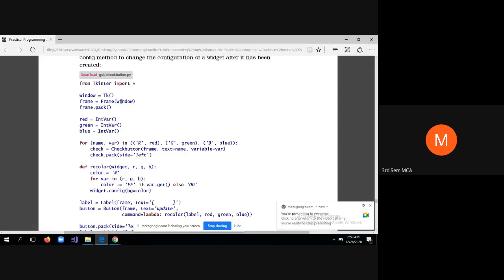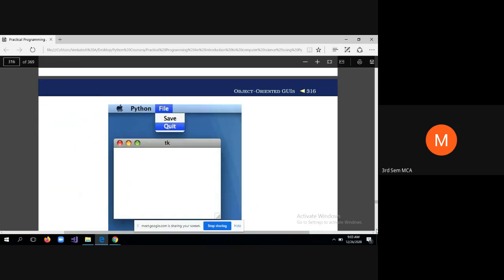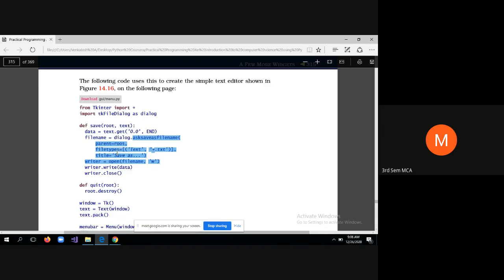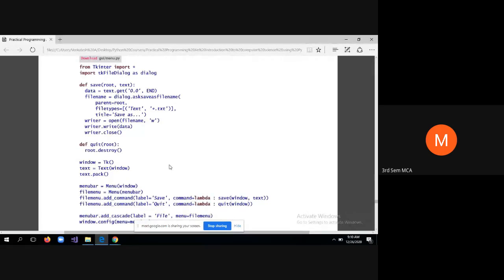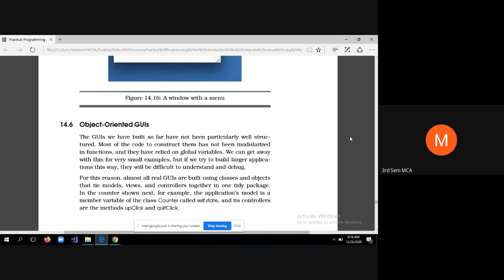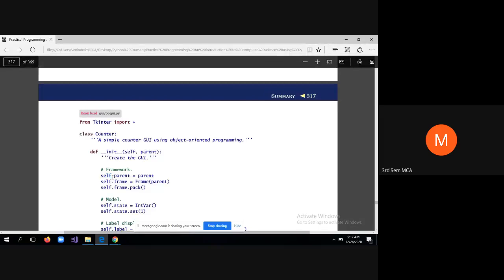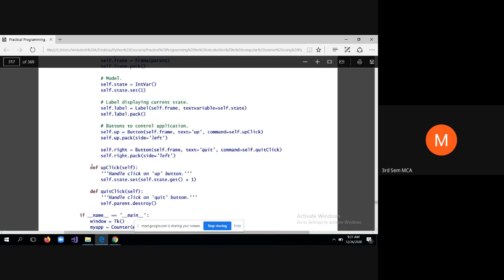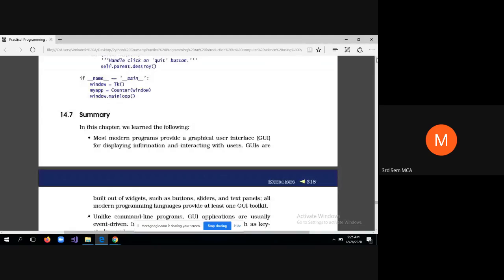Menu creation and object oriented GUI